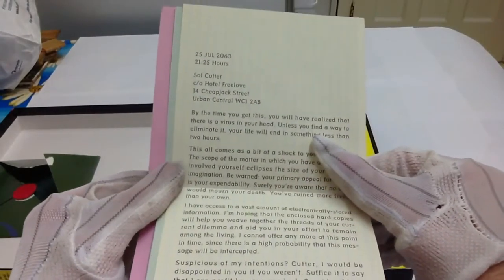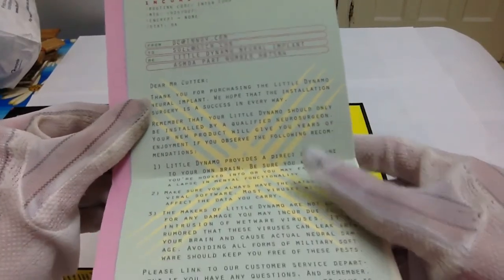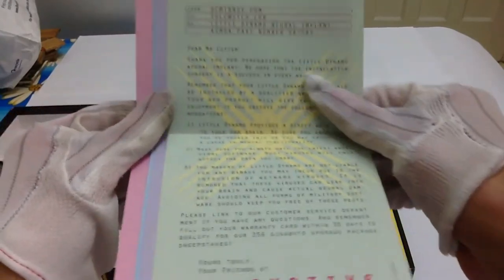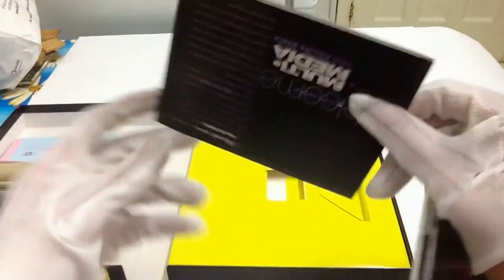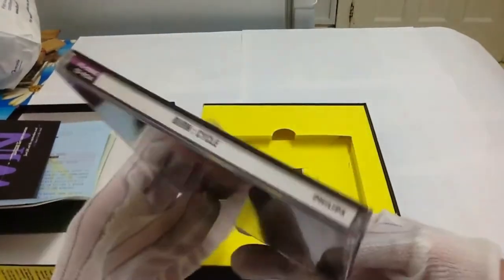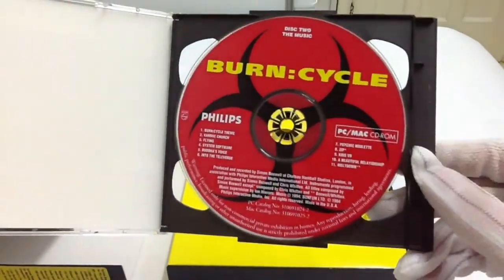Burn Cycle - USA Limited Edition Unboxing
Unboxing with commentary of the Limited Edition PC/MAC release of BurnCycle. What stands out for me is the cover's coating, which leaves an imprint when touched.